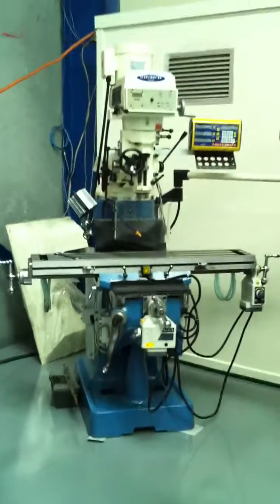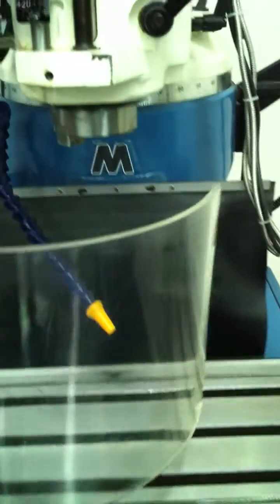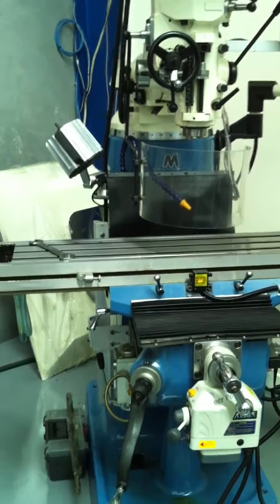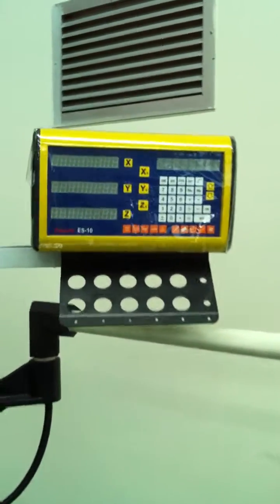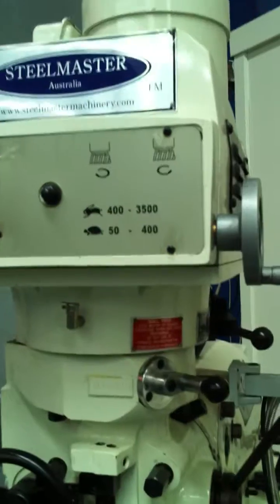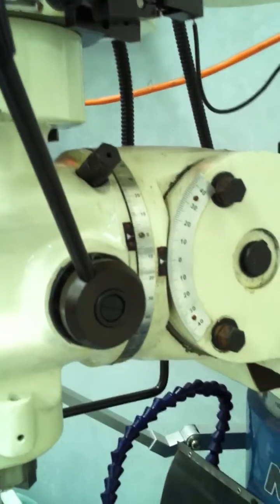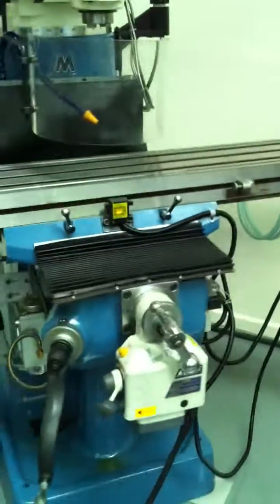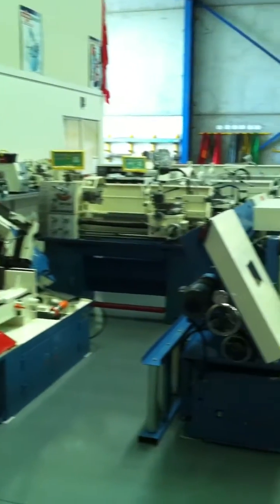Steelmaster Turret Milling Machine Model: SM-KD2VS with 3 Axis DRO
DESCRIPTION:
Introducing our Steelmaster SM-KD2VS Metalworking Turret Milling Machine with 3 Axis

Key Features:
• 1270mm x 230 Slotted Table.
• 127mm Spindle Quill Travel.
• 85 Spindle Quill Diameter.
• ISO 30 Spindle Holding Mount
• 3 Axis Head -- Tilts, Swivels & Rotates.
• 3 Axis Easson Digital Read Out
• Variable Speed Head -- 60~4200 RPM.
• Auto Lubrication System.
• 3 x Axis Power Feed & Rapids on Table & Power Knee Operation.
• Heavy Duty Cast Construction With Meehanite Head.
• Coolant, Splash Tray, Halogen Work light, Toolkit & Operation Manuals Supplied.
• Optional Rear Power Slotted Displayed.
• Milling Machine Please Quote Product Code: 13-0102
• Optional Slotter Please Quote Product Code: 13/0214.

Steelmaster Metalworking Milling Machines.
When looking for a quality metalworking milling machine, look no further than Steelmaster Industrial.  Steelmaster Industrial metalworking milling machines offer the machinist a very high quality machine with superb features and tight tolerances at reasonable prices.  Steelmaster carries over 12 models of metalworking milling machines in stock at all times for quick shipments.  Steelmaster Industrial's ever growing line of metalworking milling machines consists of belt drive 240Volt mills, heavy duty universal bed metalworking milling machines, CNC Vertical Machining Centres along with a large range of accessories. Depending on your needs we have the milling machine for you, starting with our cost effective belt drive mills to our large bed mills.

Metalworking Universal Milling Machines
Depending on your needs, Steelmaster has a great line of cost effective belt & gear drive Milling machines.  With several models to choose from these models give the best "bang for the buck" of any of the Steelmaster Mills.  These metal milling machines come standard with many of the features that are most important.  Each mill comes standard with coolant,  tee slotted table, halogen work lamps, generous spindle mount sizes, safety guards and interlocks are also all included. Most are also fitted with 3 axis digital read outs.

Metalworking Turret Milling Machines
Steelmaster Industrial offer one of the best selections of turret milling machines around. From our SM-KD0VS to our fully spec's SM-KD7VS with 3 Axis DRO. Our Metalworking Turret Milling Machines have been fitted up to offer you the best selection of features consisting of variable speed drive heads, quality Taiwanese Meehanite cast frames, generous tee slotted tables and travels. Most come standard with auto lube system, 3 axis power feeds perspex safety guards and all e stops to ensure all round safe operation. for full listing.

Metalworking Universal & Bed Type Milling Machines
We offer a range of  Metalworking Universal & Bed Type Milling Machines from our SM-MU1600 up to our servo drive super heavy duty MHD Series. Heave, well ribbed castings on these machines are of good quality and will offer years of rigidity and accuracy. Universal heads, large beds and travels, rapid drives & feeds, digital read outs are some of features we offer.

Metalworking CNC VMC Machines
Our VMC range of milling machines are an extension from our conventional range. We offer a small, however versatile range of VMC machines well fitted with what you would expect to find on all the big name brands. Fanuc controllers, large tool stations, precision components all supported with a great service team.